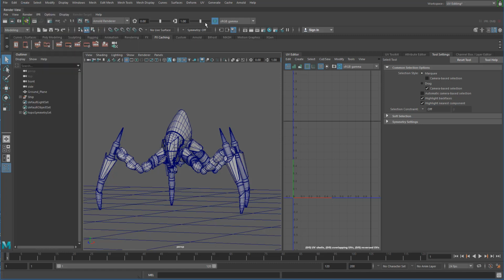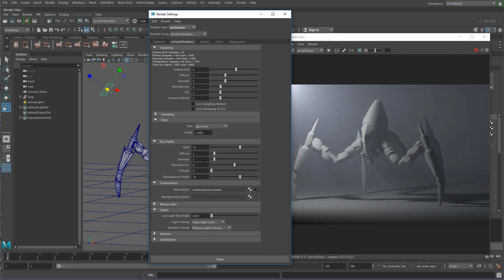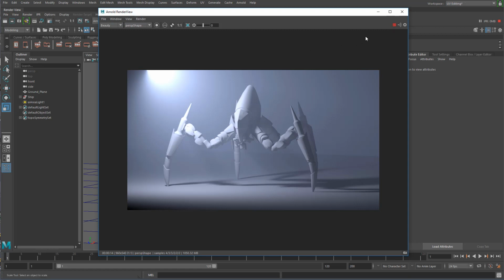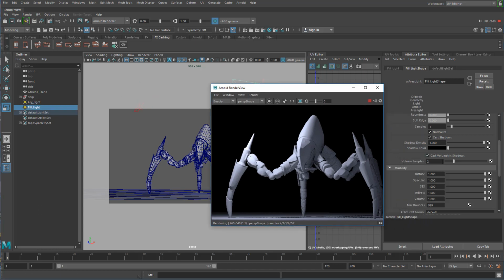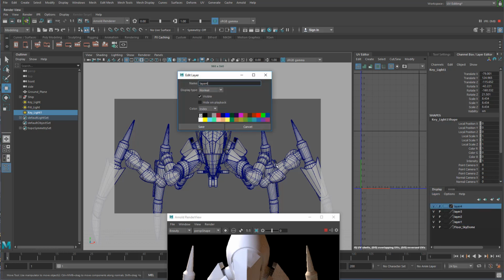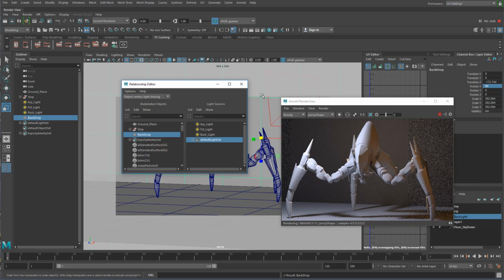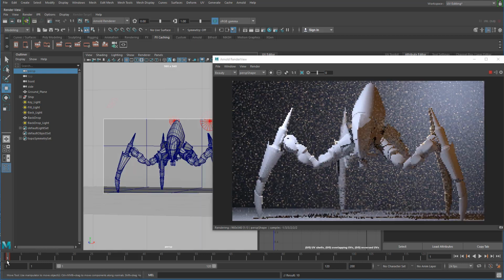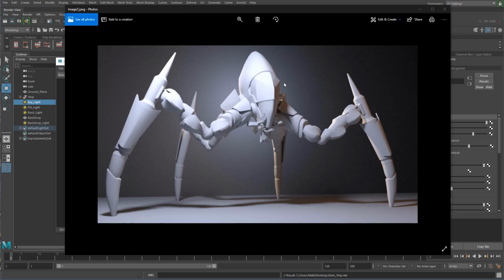Lighting/Rendering CLASS 2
Homework: 2 stills of lit quadropod.